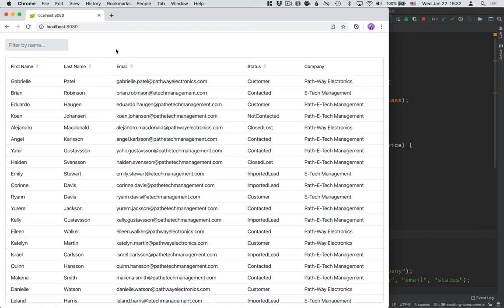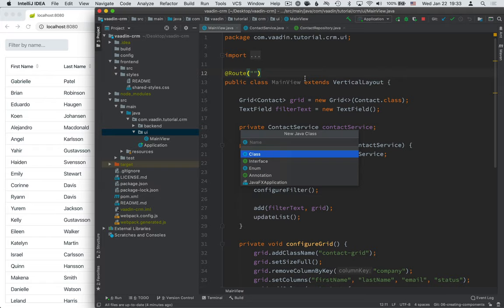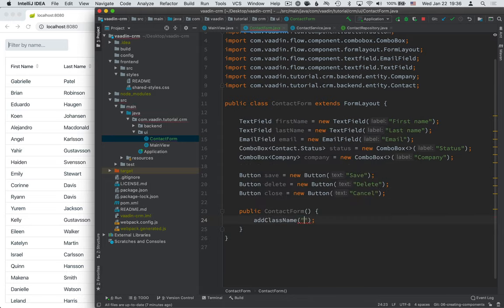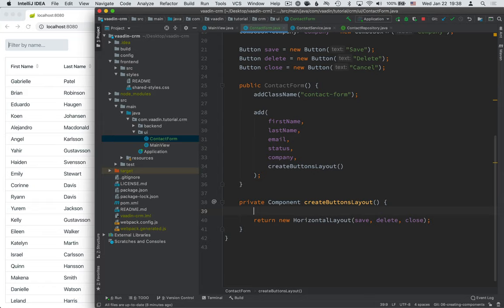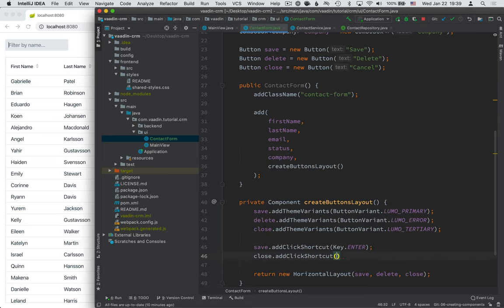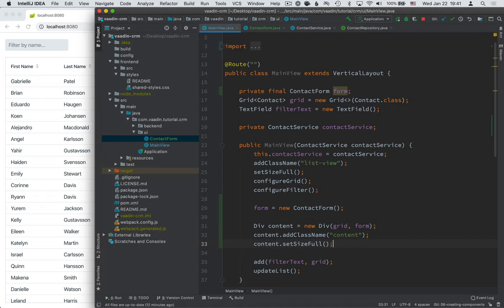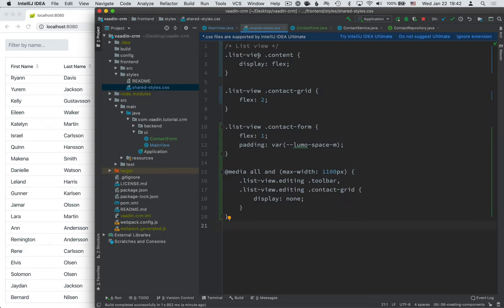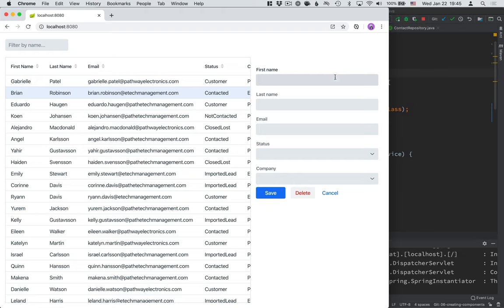Java tutorial: Creating a custom UI form component (part 8)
The previous tutorial shows how to use Vaadin components, but the real power of a component-based architecture is the ability to create and customize your own components. This tutorial shows how to create a reusable form component that lets your users input data by adding, removing and editing contacts.